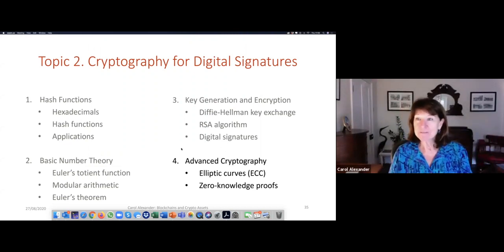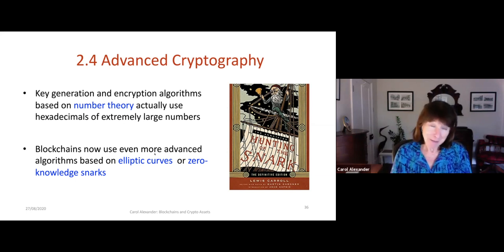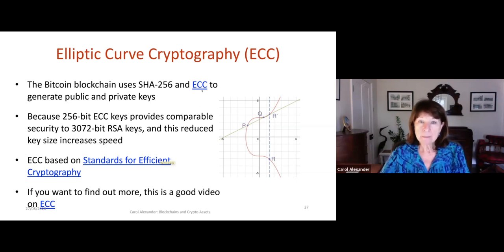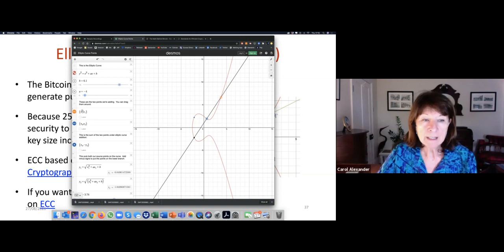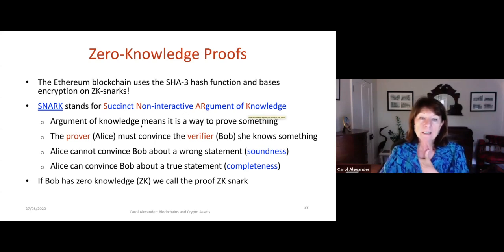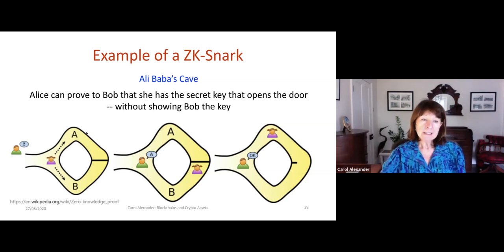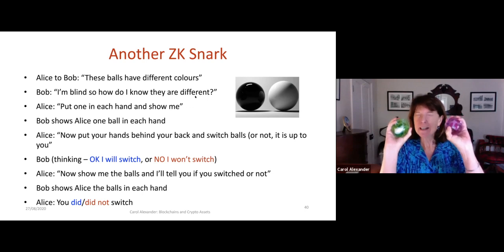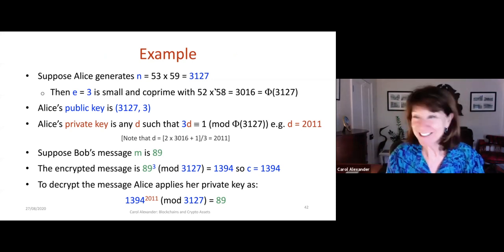Overview of Advanced Cryptography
Blockchains and Crypto Assets,
Lecture 2, CRYPTOGRAPHY, Video 4 of 4